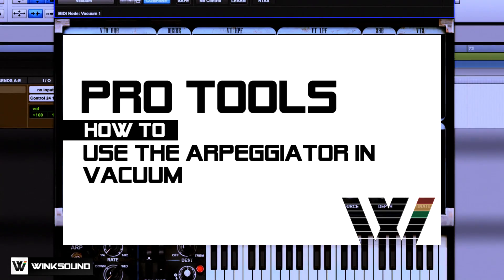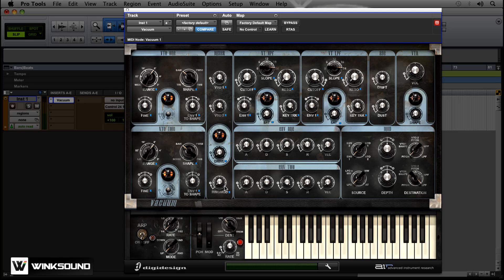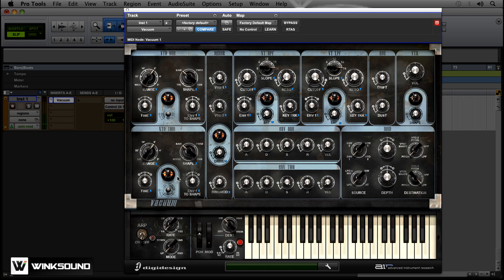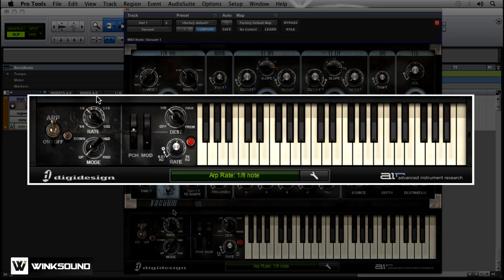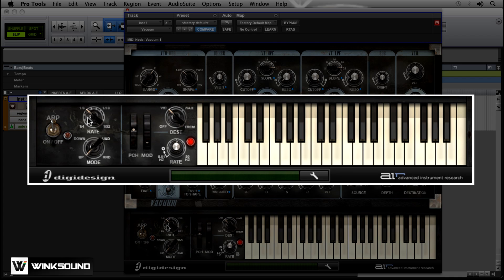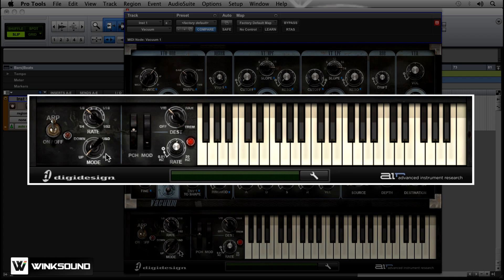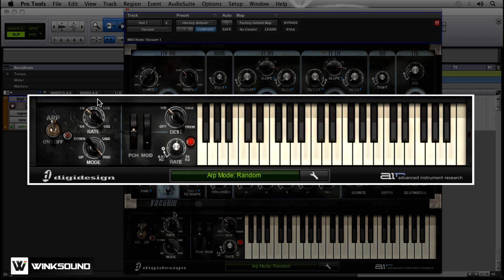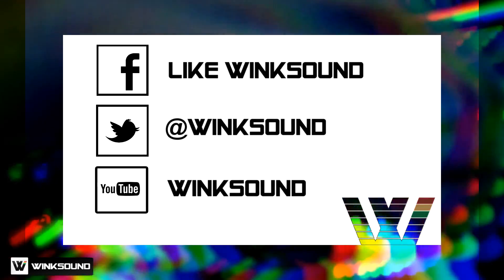Pro Tools: How To Use The Arpeggiator in Vacuum | WinkSound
An arpeggio is a series of notes played in quick succession rather than all at once as in the case of a chord. Synthesizers often include an arpeggiator section to help create these melodic accents easily. In this Pro Tools tutorial Audio Engineer Bryce Zabric explains how to use the different parameters of the arpeggiator section in Vaccum.